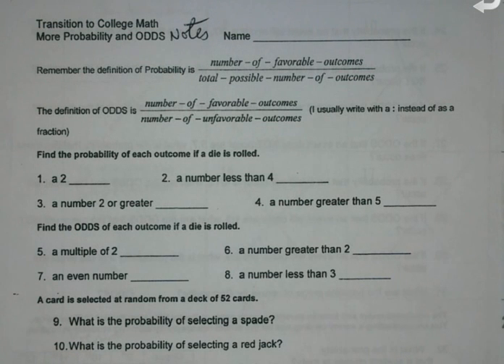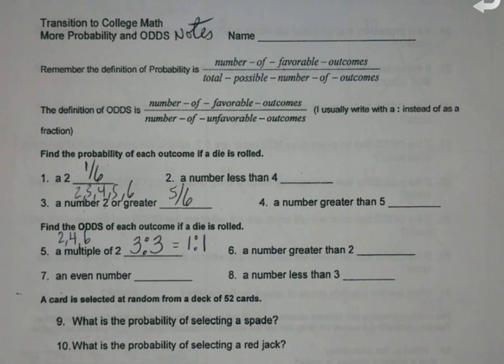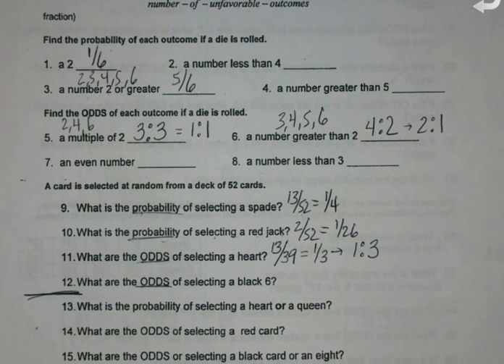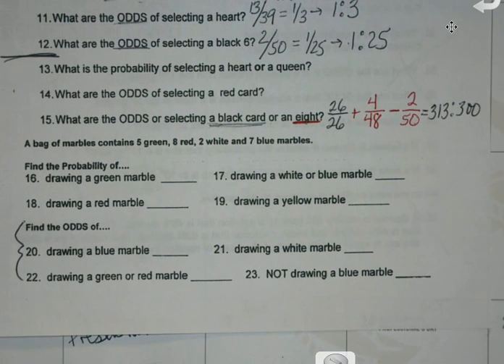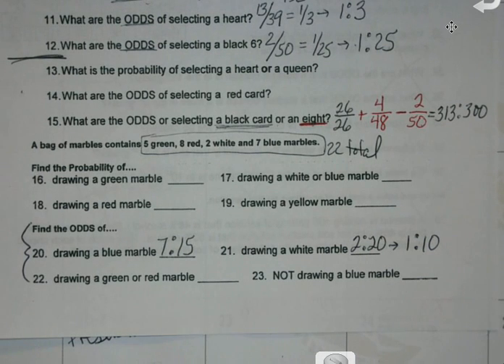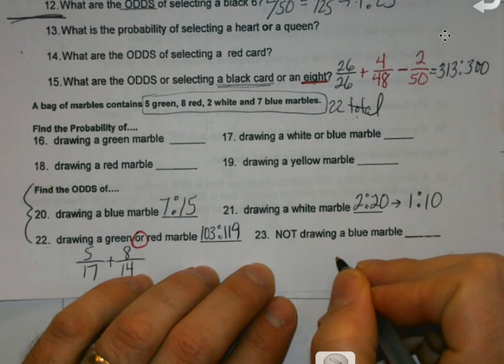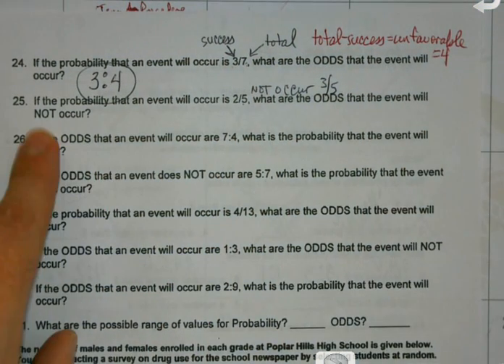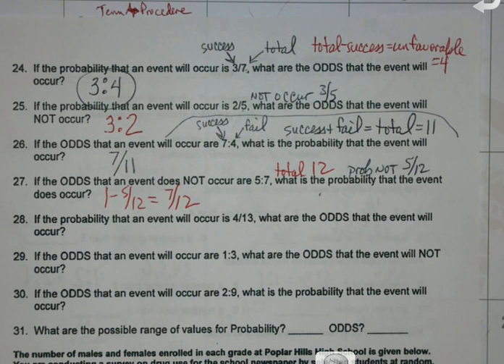Alg 2 - Unit 7 - More Probability and Odds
Notes on using probability to find odds of events occuring.